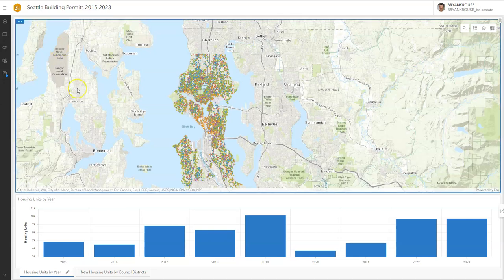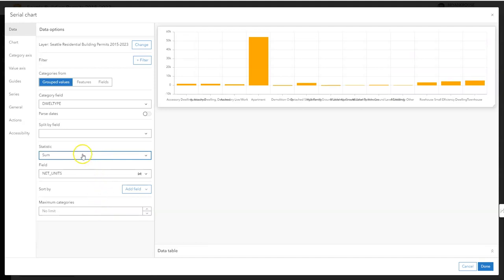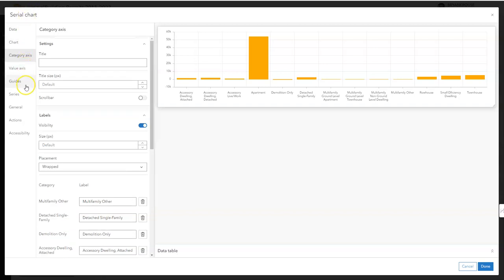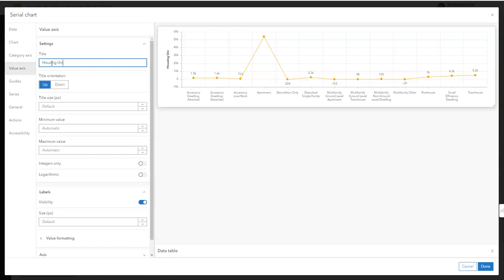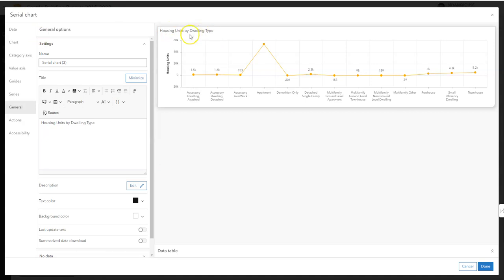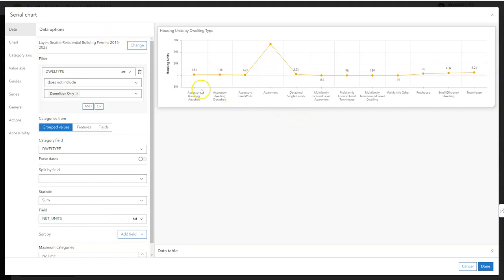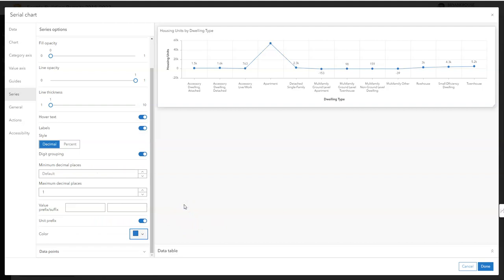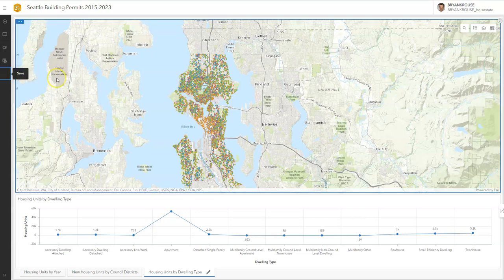Adding a Line Graph to Dashboard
In this video, you will learn how to create a Line graph in Dashboard.